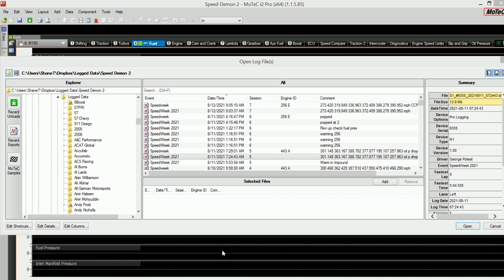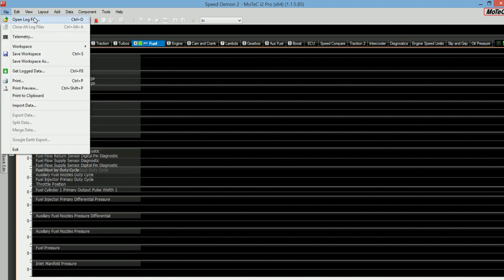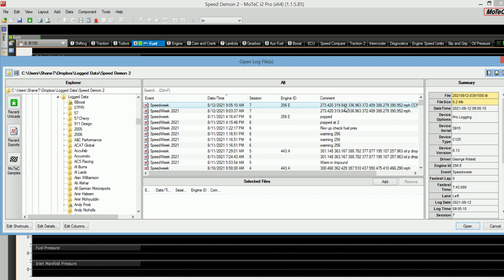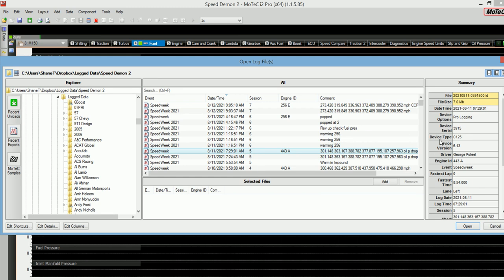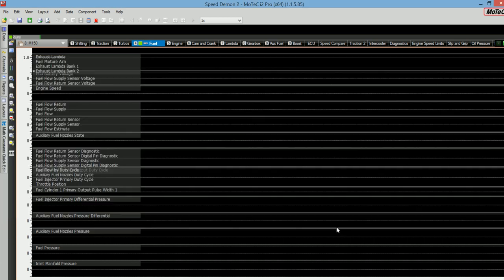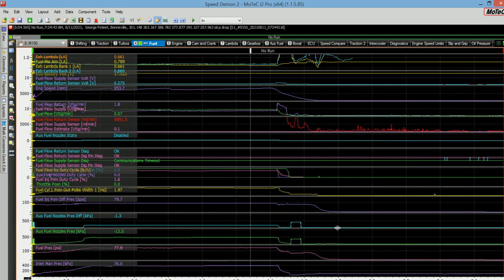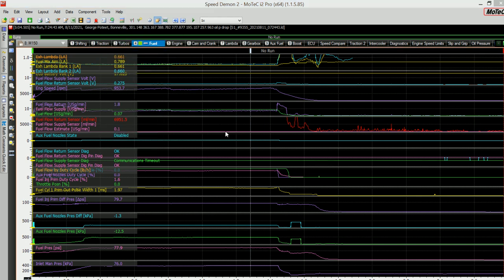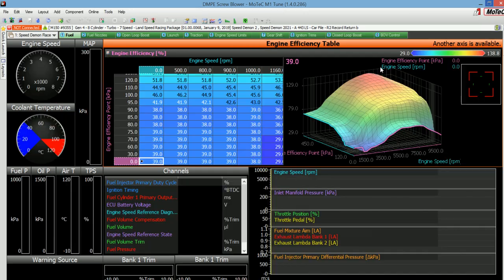MoTeC How To - How to Open the ECU Config file from the Data Log File - Tuned by Shane T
Meant as a quick tutorial for how to extract a tune file from the datalog file